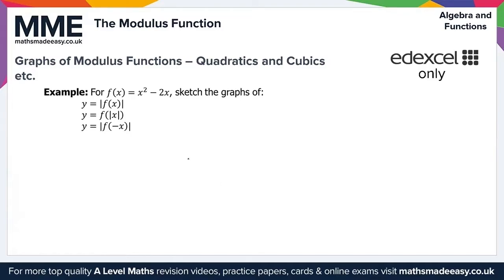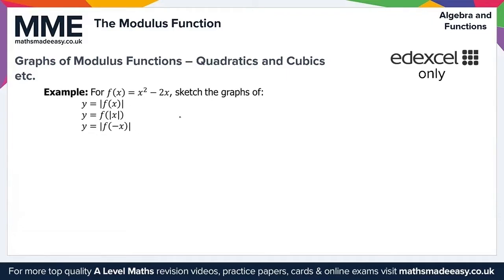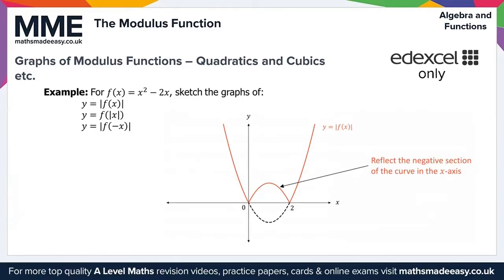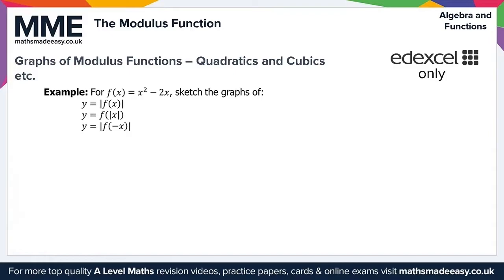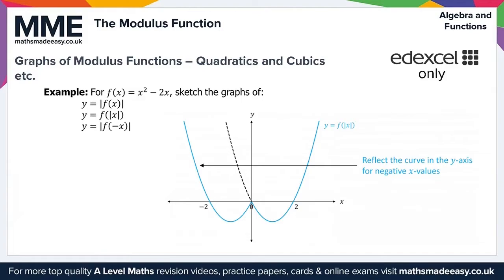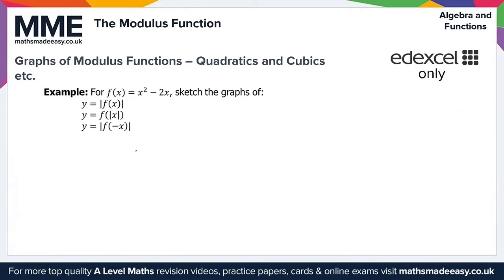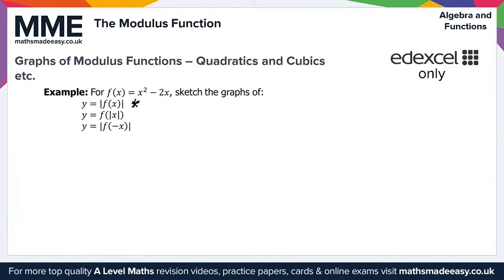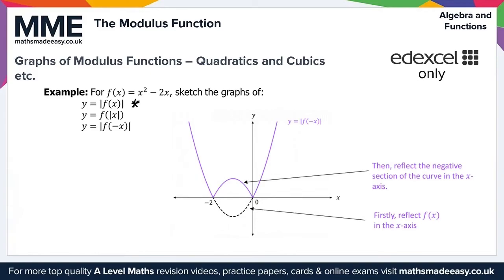27 - MME - A Level Maths - Pure - Modulus Functions (Edexcel only)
This is the Maths Made Easy video on A Level Maths - Pure  - Modulus Functions (Edexcel only)